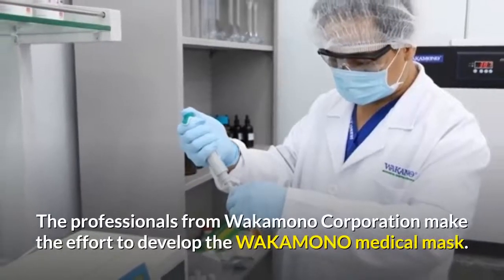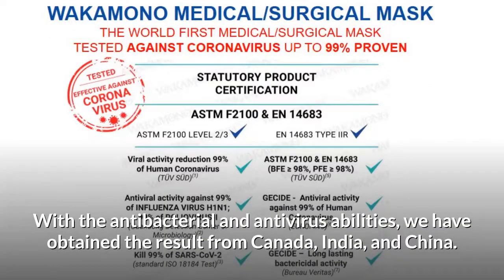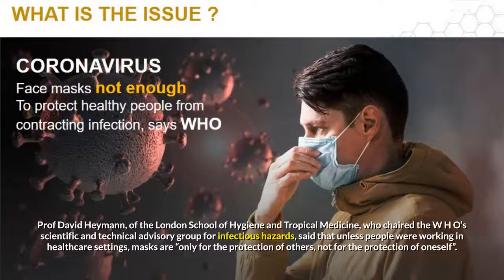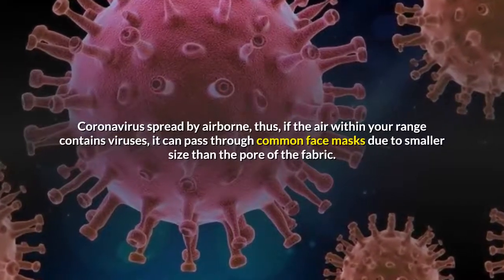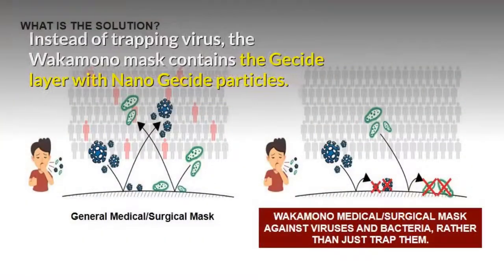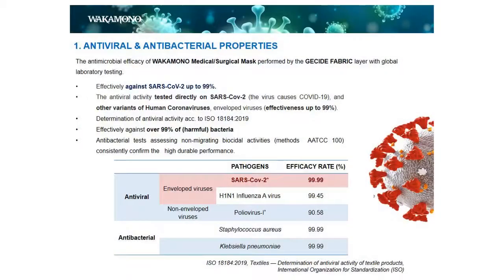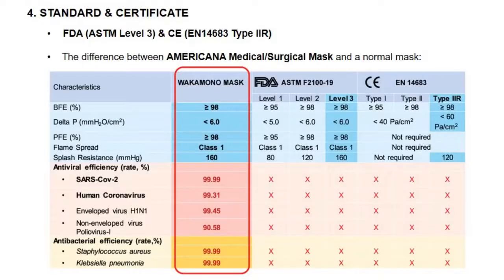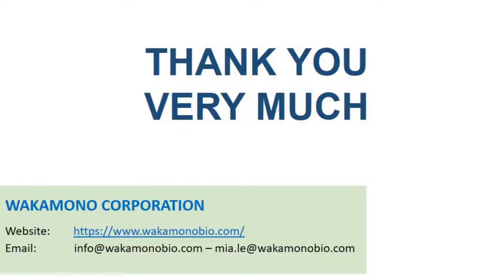Wakamono Mask - The World's First Anti-Coronavirus Face Mask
As one of the solutions for COVID-19, Wakamono Corporation introduced the  WAKAMONO MASK. With outstanding features and benefits, WAKAMONO MASK is believed to become the most effective method preventing people from the spread of Coronavirus.